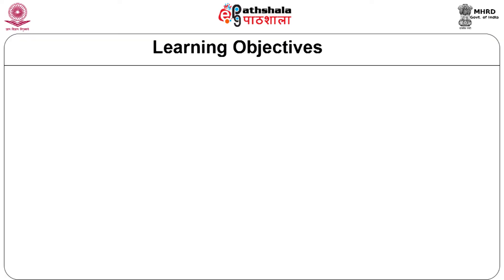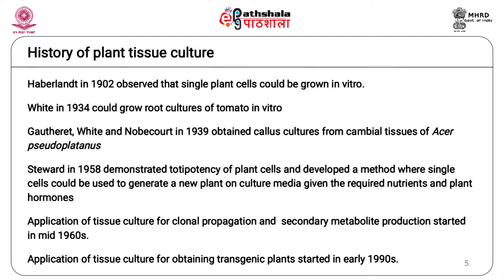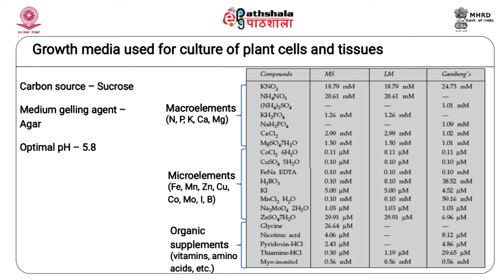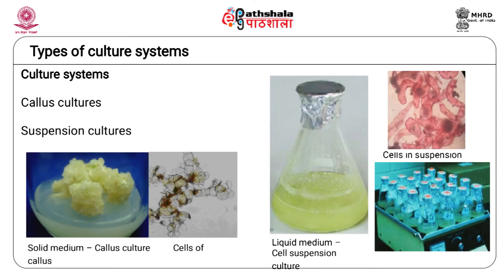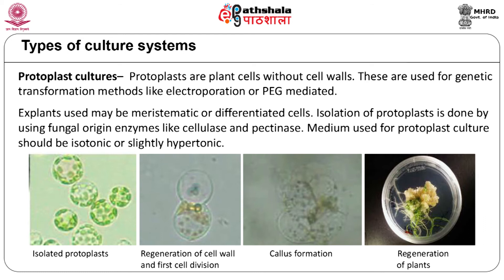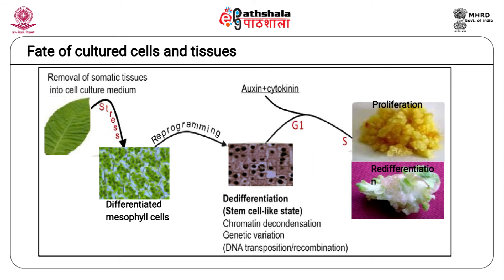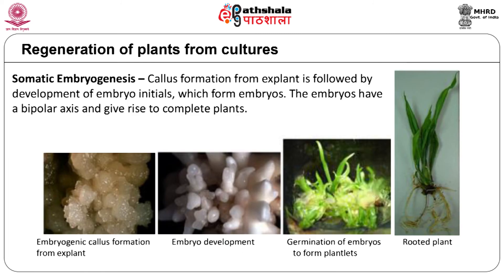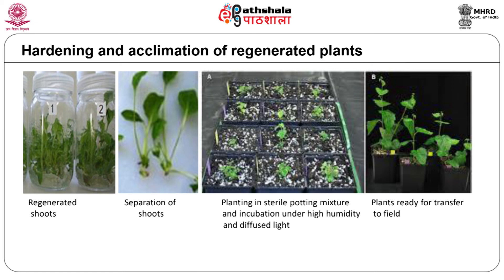Plant Tissue Culture and Regeneration